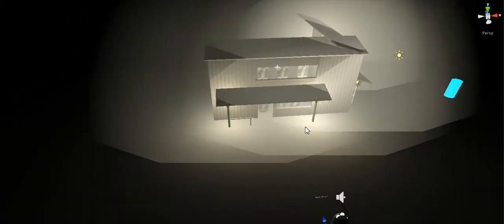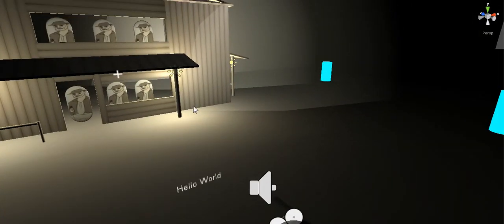Gallery Shooter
In case it wasn't clear, the motion is on rails. The whole point of a gallery shooter is that you don't have freedom of movement.